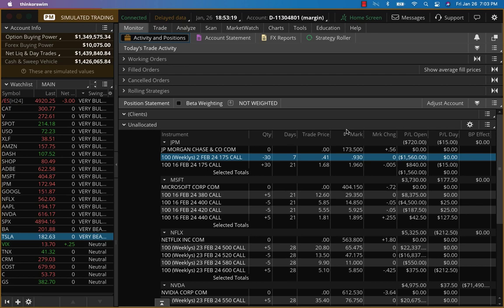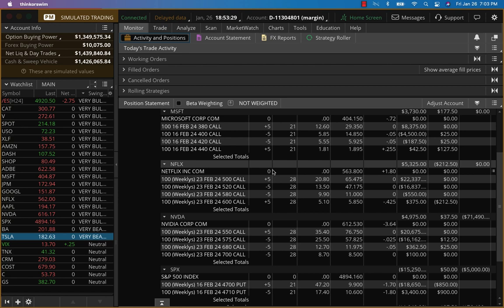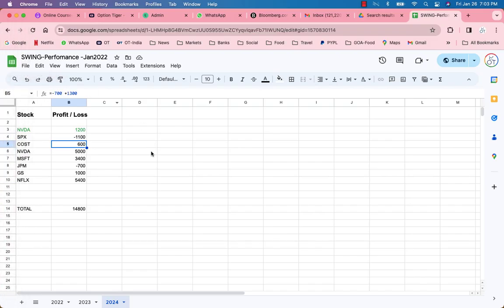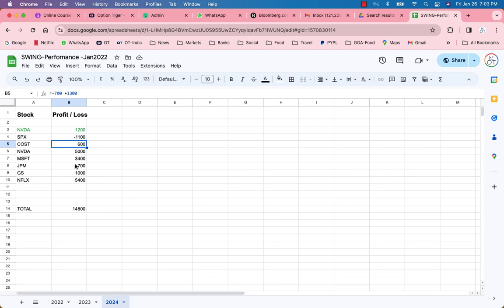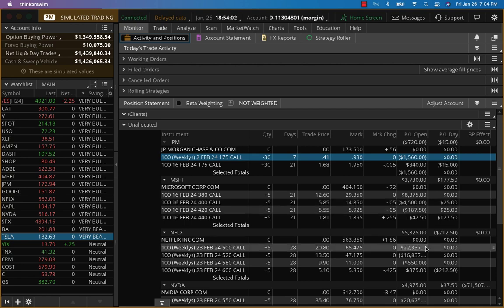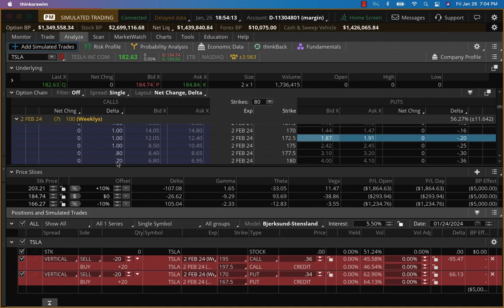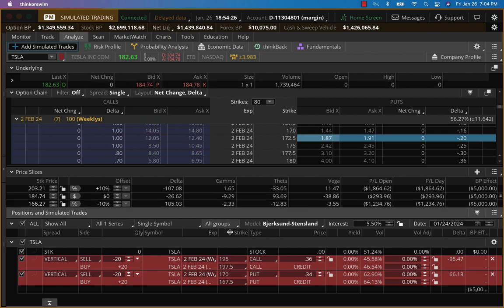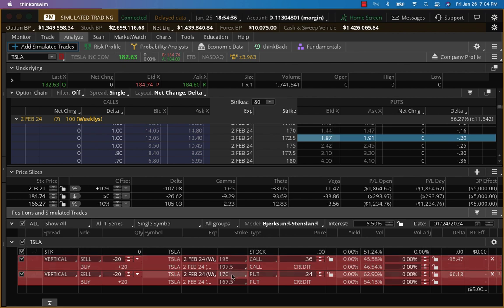Fri Jan 26 TSLA _ $15K profits